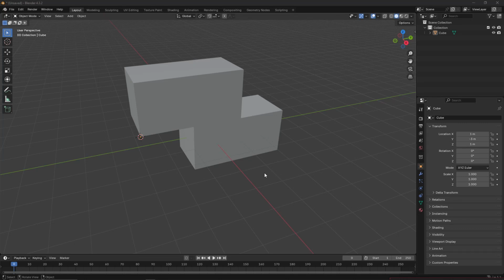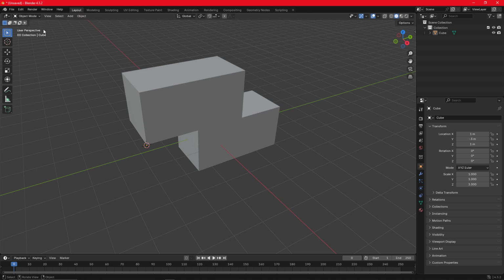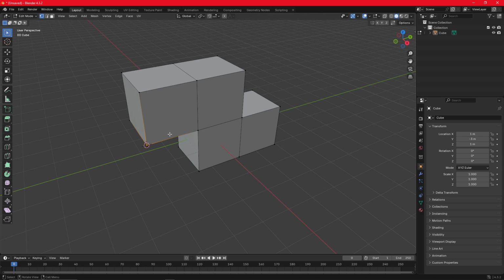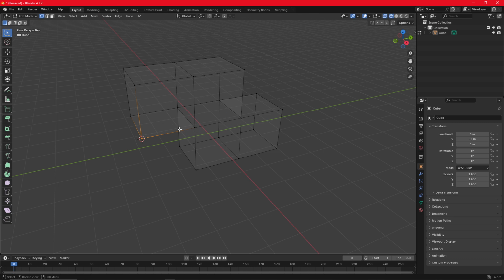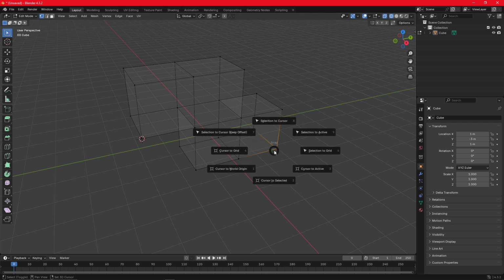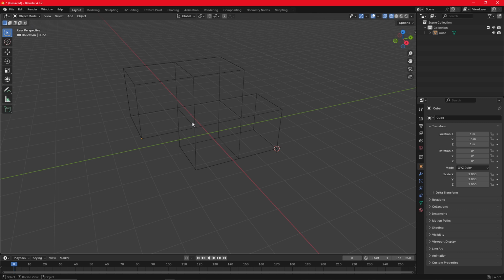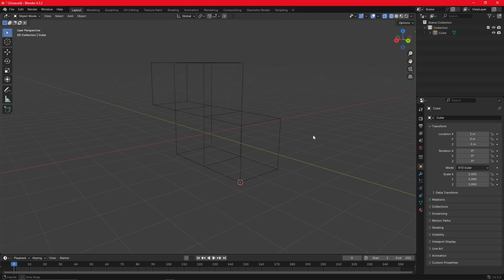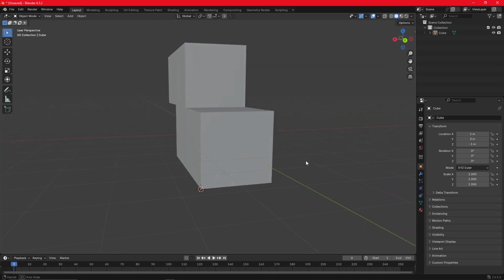How to quickly set object origin in Blender